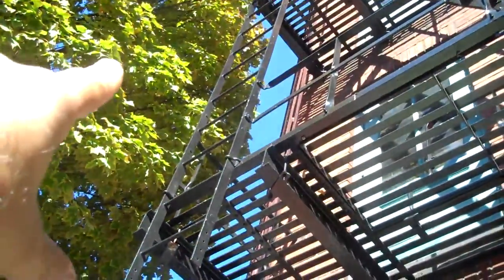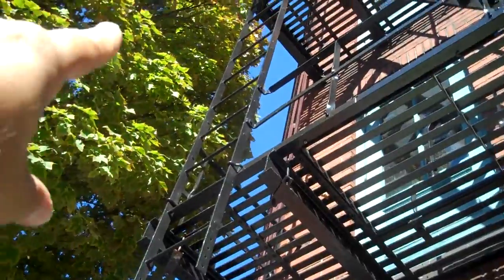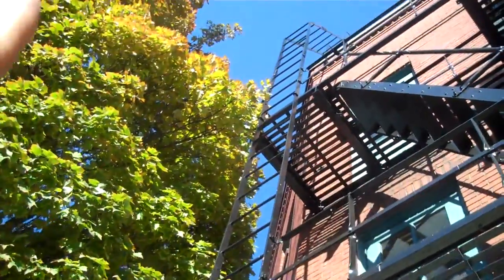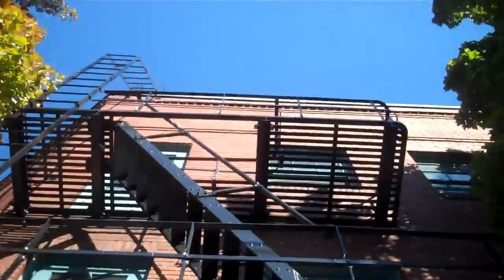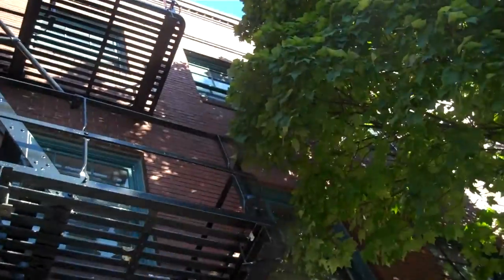Fire Escape Academy Inspector Training Portland OR. #15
Downtown WalkAround thru alleys looking for examples of fire escapes that don't have the required WhiteTag or have a yellow or red tag that has yet to be repaired. The training focuses on how to write a proper Violation based on one or two criteria. All Fire Escapes must be Structurally Sound and must be Kept Painted BY LAW. We teach the technique of "More Paint Than Rust or More Rust Than Paint" to write the easiest Violation for Paint. The Structural
Technique is looking for "Original 50-75 yr old Square Head Bolt Hardware" or Evidence of repairs & maintenance to write the structural Violation. The Last Violation we Teach that is the most dangerous it is Immanent Hazard also known as Life Safety Issue when we see Structural Truck Damage or Parts of the Fire Escape Dangling from above. We also Offer, for FREE, Industry Standard Confidence Test/Tags, Repair Guidelines and Load Test Criteria to any city looking to implement a similar Fire Escape Awareness Program similar to the Program we introduced to Seattle , Tacoma as well as other cities thru ought the US. FireEscapeEngineers.com .Technique is looking for "Original 50-75 yr old Square Head Bolt Hardware" or Evidence of repairs & maintenance to write the structural Violation. The Last Violation we Teach that is the most dangerous it is Immanent Hazard also known as Life Safety Issue when we see Structural Truck Damage or Parts of the Fire Escape Dangling from above. We also Offer, for FREE, Industry Standard Confidence Test/Tags, Repair Guidelines and Load Test Criteria to any city looking to implement a similar Fire Escape Awareness Program similar to the Program we introduced to Seattle , Tacoma as well as other cities thru ought the US.